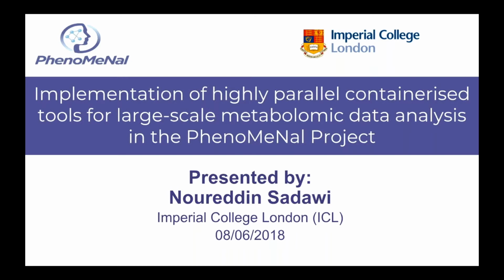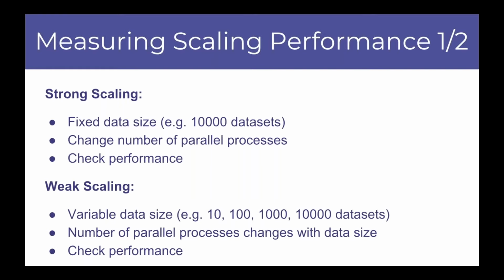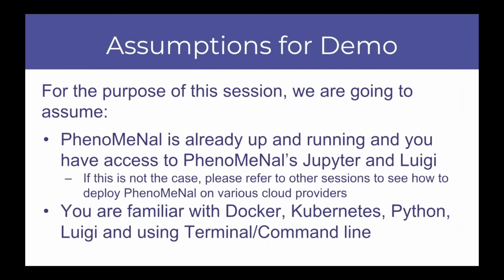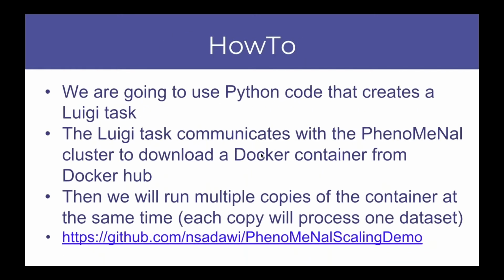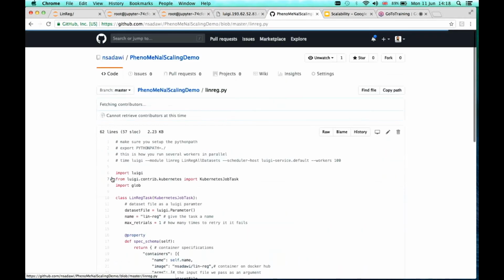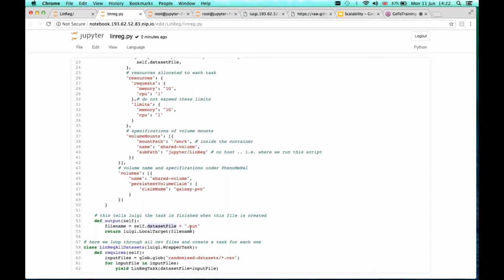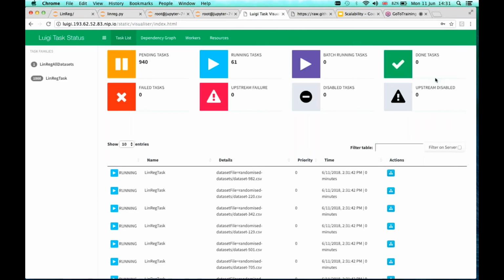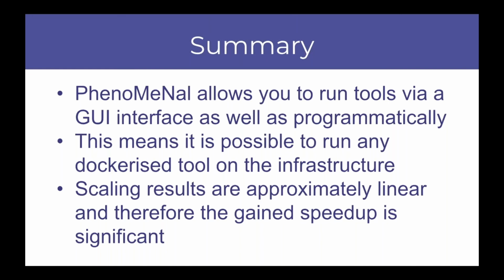Implementation of highly parallel containerised tools for large-scale metabolomic data analysis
The PhenoMeNal project has developed an infrastructure to allow users to run common analyses and workflows on local or commercial cloud platforms. The primary interface to PhenoMeNal is the Galaxy platform, where users can upload data, create and share pipelines, run tools and perform complex processing tasks. However, the PhenoMeNal team have ensured that there is a place for exploratory programming - for those who enjoy coding their way towards novel experiments to obtain interesting new results. This is realised by including Jupyter, which allows the implementation of Python as well as R code. In this talk, I will briefly discuss PhenoMeNal and “Embarrassingly Parallel” problems. I will also demonstrate how to run containerised tools on PhenoMeNal using Python. The demonstration will show how to perform scalability experiments and examine both weak and strong scaling behaviour. When running tools in parallel to process large amounts of data, not only can users save time, but they can also investigate and optimise computational efficiency and cost on their cloud provider.

This webinar was recorded on 8 June 2018 and was presented by Noureddin Sadawi. The slides from this webinar can be downloaded in Train online.